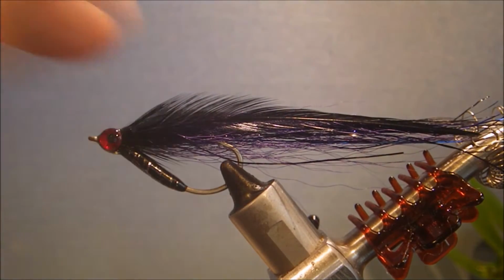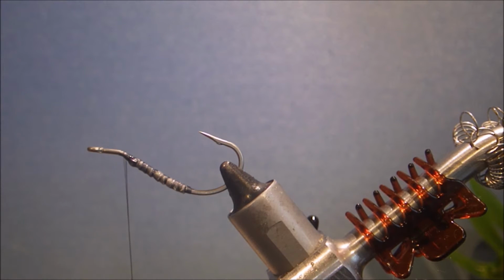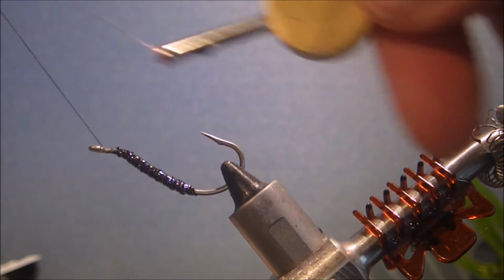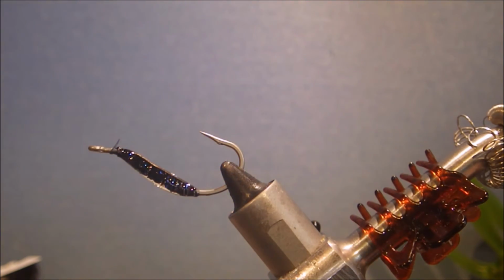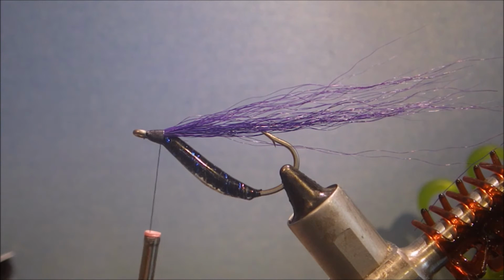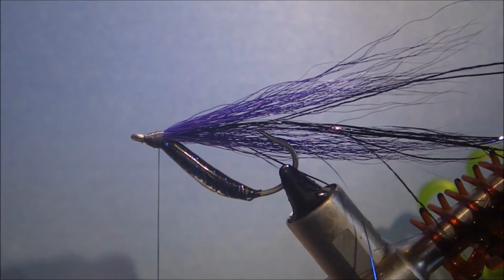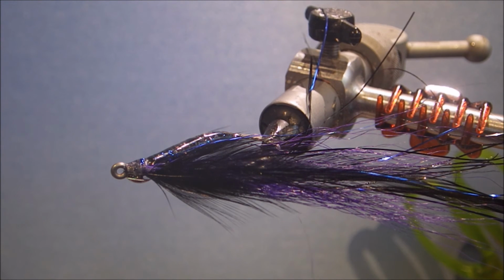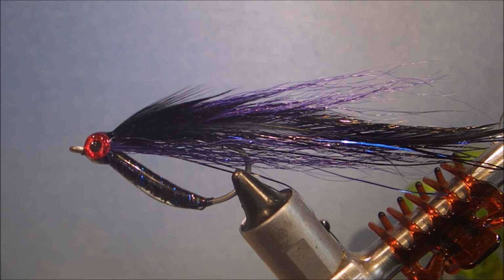Tying a Bendback Baitfish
Step by step instructions for a classic bendback pattern.  These little bait fish are almost completely weedless and great around structure and grass. Tie them in a range of colours of sizes to suit your target species whether its redfish in the grass or largemouth on docks or any other species that eats minnows or other small bait.
materials used
Hook: Tiemco 411S
Thread 6/0
Weight(optional) flat lead
Body: Flash material coated with UV resin
Wing 1: Bucktail, and flash (Sybai new sparkle hair)
Wing 2: Saddle hackles
Eyes: 5mm 3D eyes